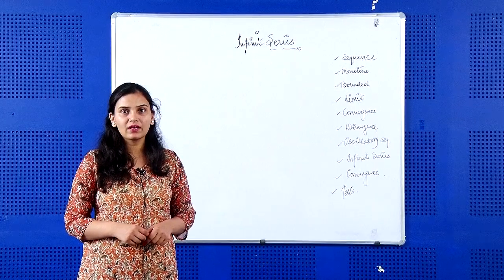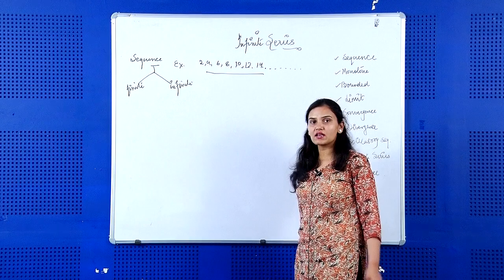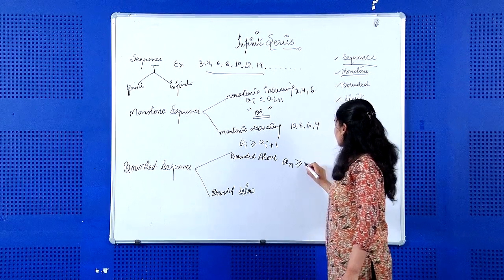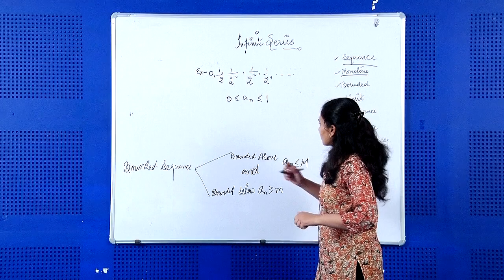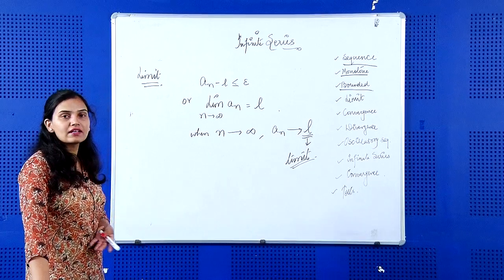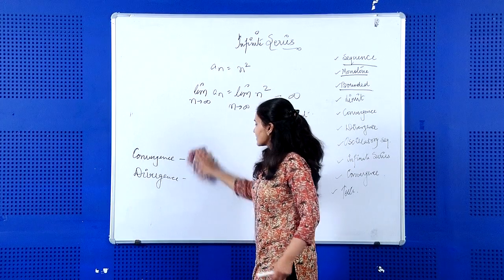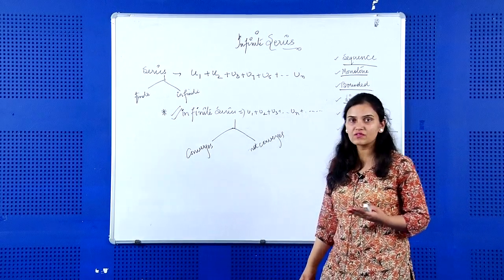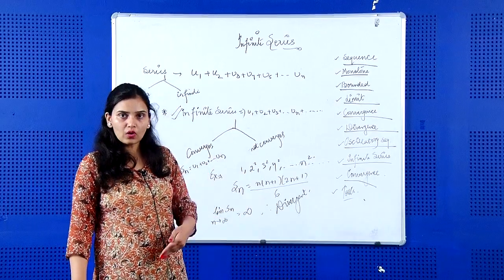MATHS-1 | LECTURE -20| UEM | PROF. PALLAVI MALIK | Gymkhana TV | IEM